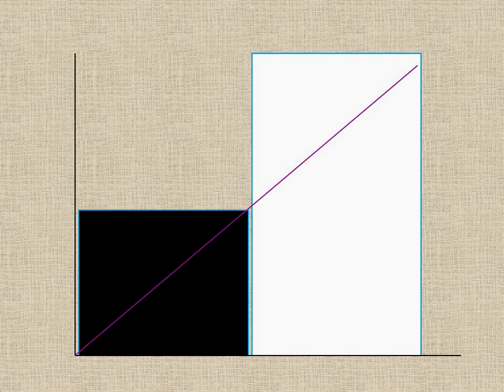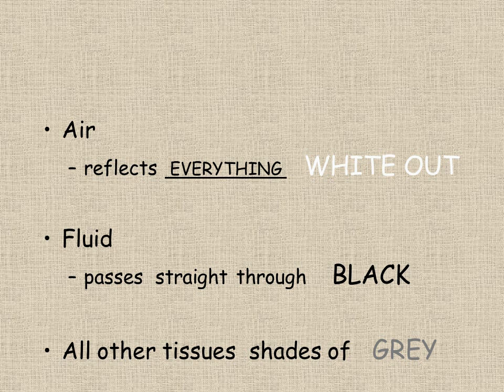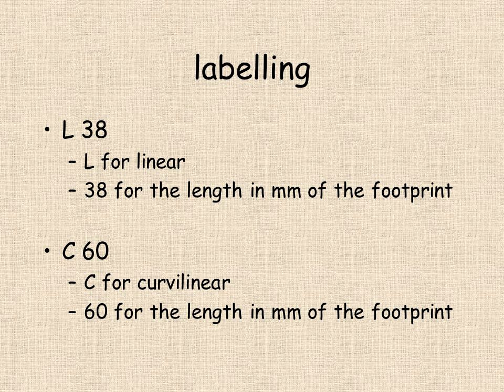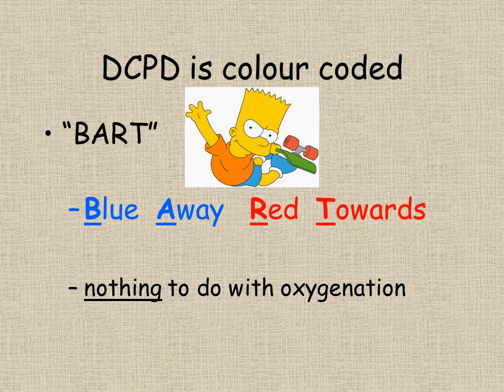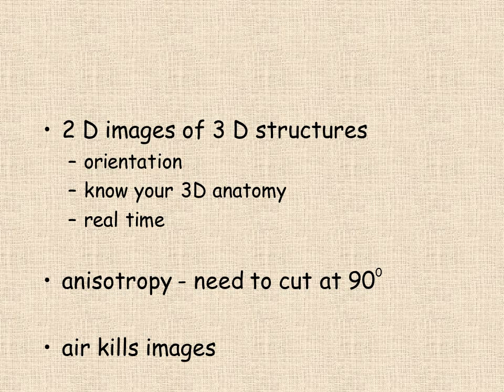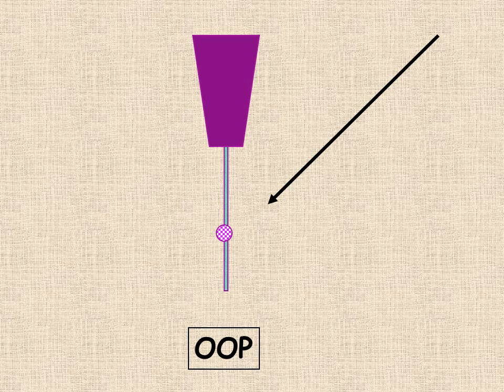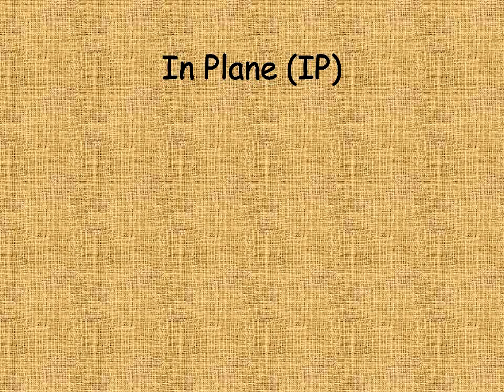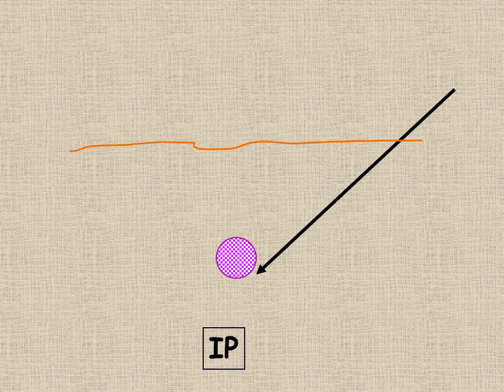Ultrasound in regional anaesthesia part 3 version2